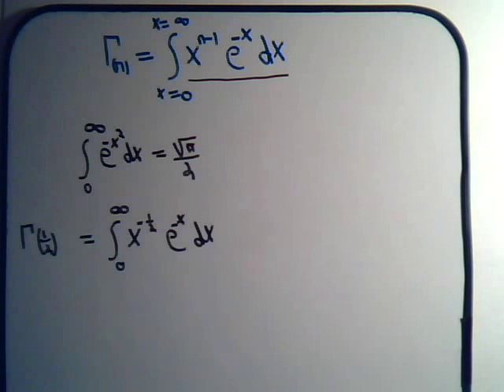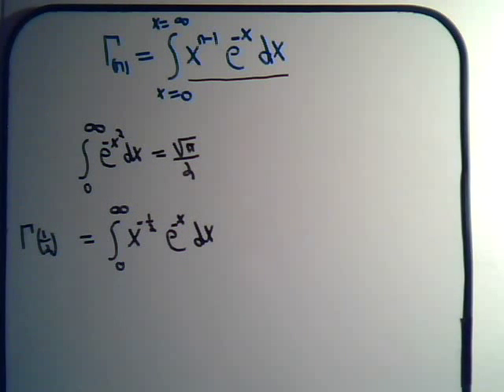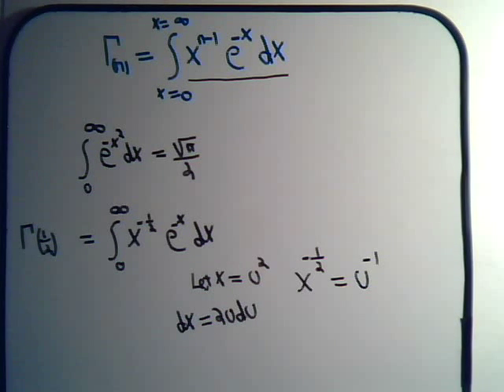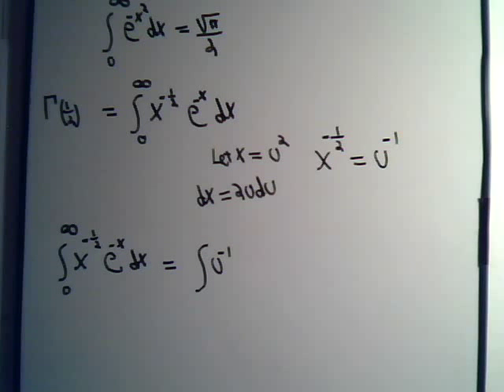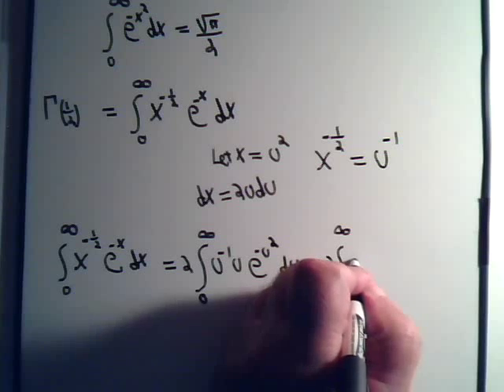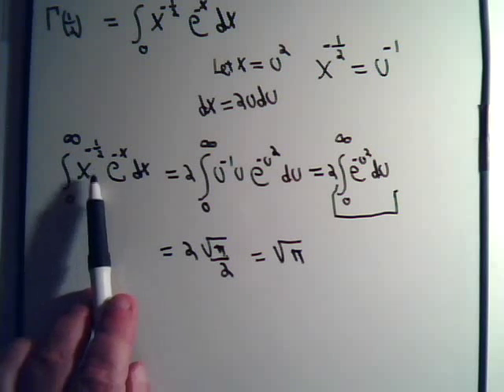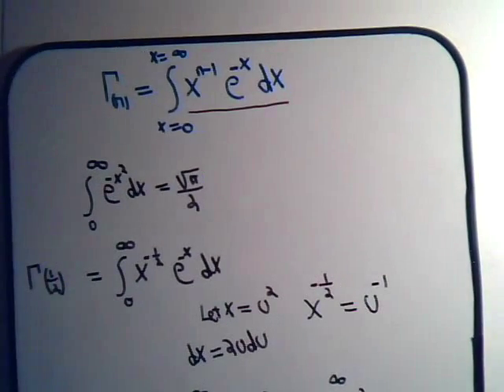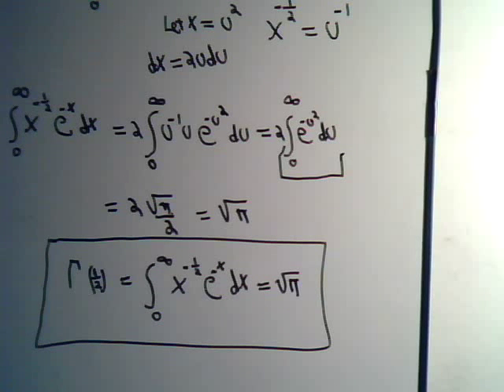Gamma Function Of One-Half: Part 2